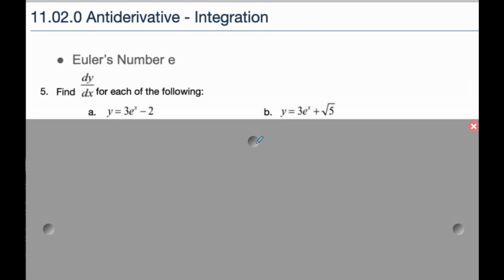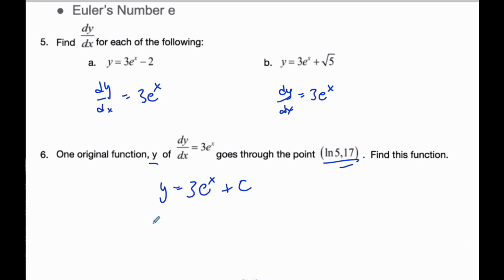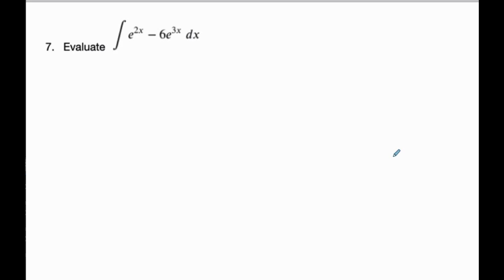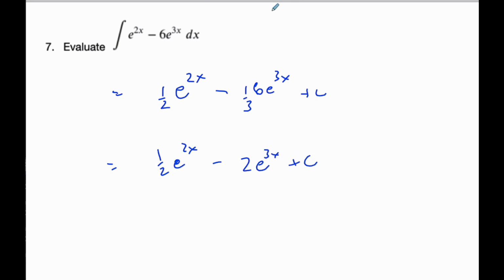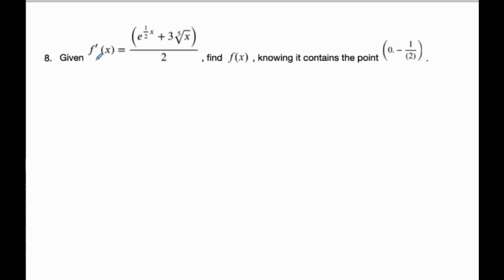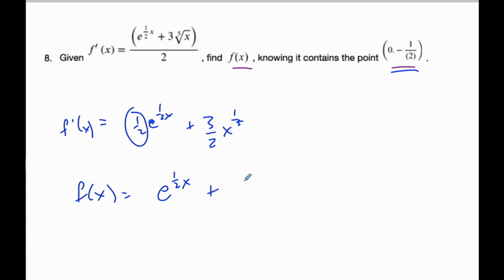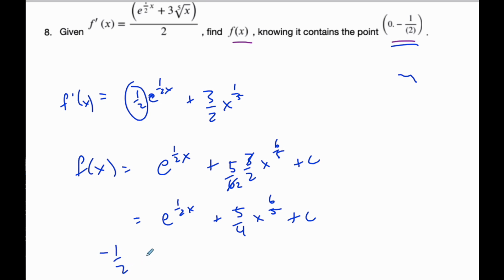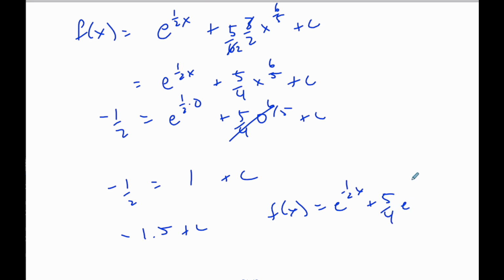IB MAI HL. - 11.02.1 Antiderivative - Integration - e